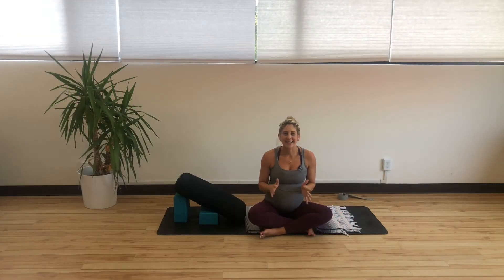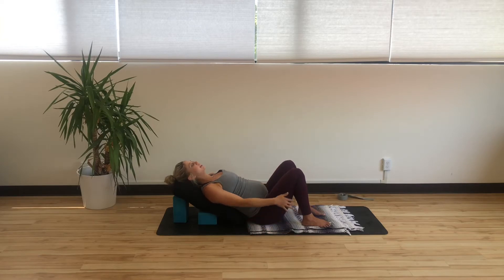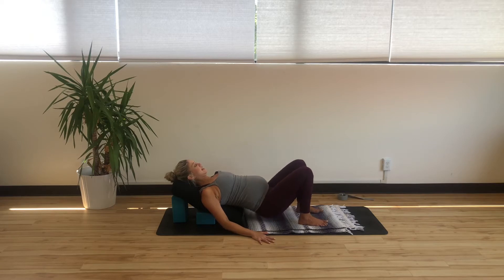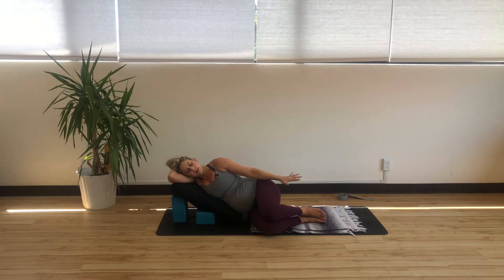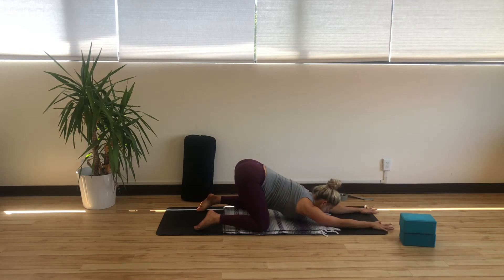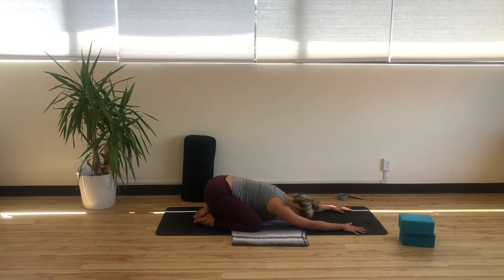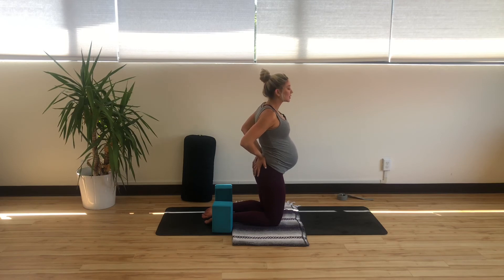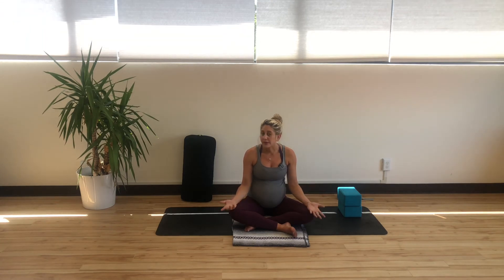Pregnancy Yoga To Nourish Your Body & Treat Yourself (32 Weeks) | ROOT Yoga Therapy with Jasmine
Hi Mamas,

Welcome to week 32! This practice is themed all around treating yourself. Our bodies have been working double time (for a long time) to nourish our babies which is why it is extra important to do the same for ourselves.

So, take the next 45 minutes to thank yourself for doing all this hard work, having no days off, and trusting your body every step of the way!

“What really is yoga therapy?” I describe yoga therapy as the integration and adaptation of yogic principles and practices to the western medical model. It is the application of yogic techniques to specific and persistent physical, mental, and emotional ailments. Yoga therapy practices are designed specifically for the individual to help reduce symptoms, restore balance, and offer approachable tools to manage health conditions and facilitate healing. Above all, yoga therapy empowers people at any stage of life, to take control of their health.

Certified Yoga Therapist, Jasmine Leventhal and her company, ROOT Yoga Therapy recommend that you consult with a licensed physician before you begin any physical exercise and/or therapeutic program, whether depicted in the content associated with this channel or not.
You must understand the inherent risk of physical injury associated with any physical exercise and/or therapeutic program.
If you engage in any physical exercise (whether depicted in the content associated with this channel or not), you do so at your own risk. Your decision to engage in the movements associated with this content are voluntary, and you assume the risk of any potential harm that may flow from your participation in the program(s) related to this content.
Any information on conditions and practices given on this channel are intended for general guidance only and should never be considered a substitute for advice by your doctor or any other qualified healthcare practitioner. Always seek advice from your physician or other qualified healthcare professional with questions regarding your specific medical condition. Thank you.